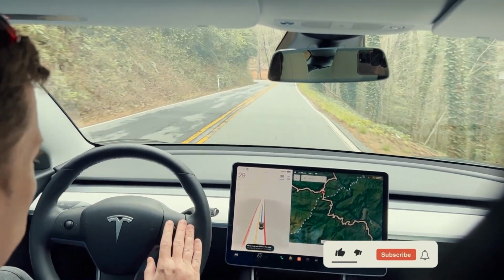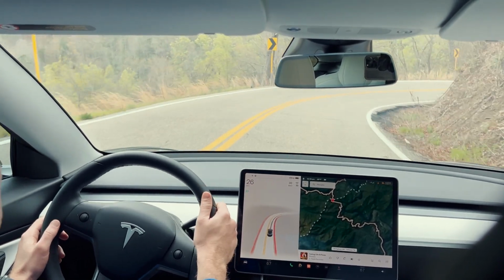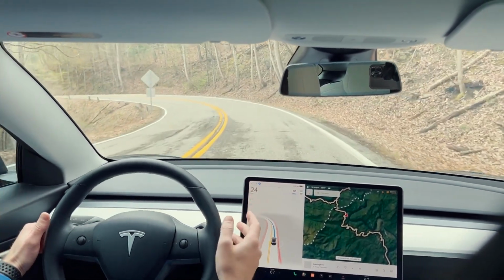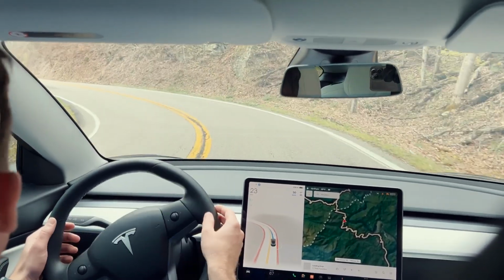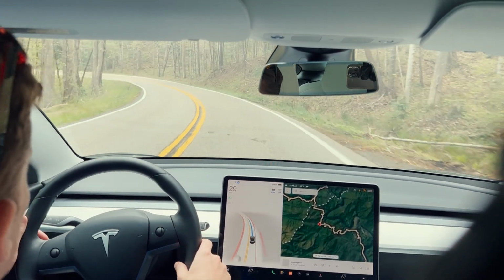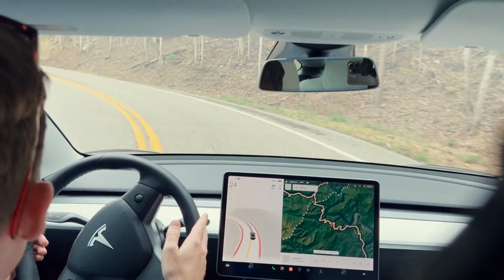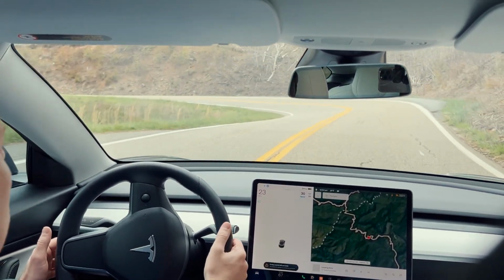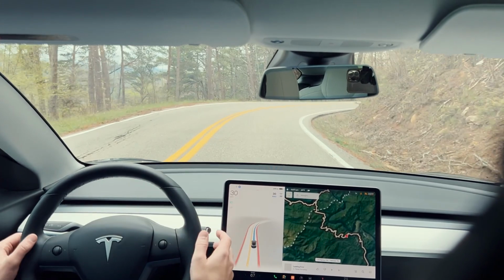FSD Beta 10.11.2 - SKETCHY TAIL OF THE DRAGON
FSD Beta 10.11.2 takes on the Tail of the Dragon at Deals Gap with 318 curves in 11 miles: America's number one motorcycle and sports car road.

Products I Use:
Car Mount
Car Mount Extension
Cable Organzier
Trunk Hook
Frunk Hooks
Center Console Organizer